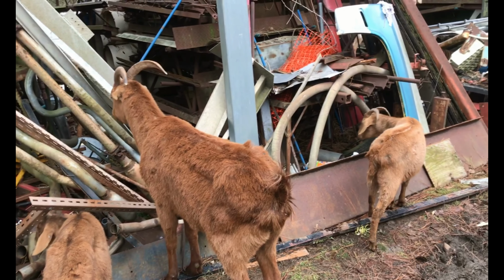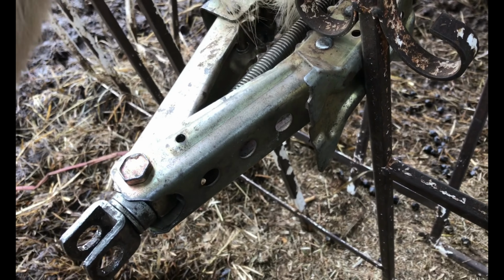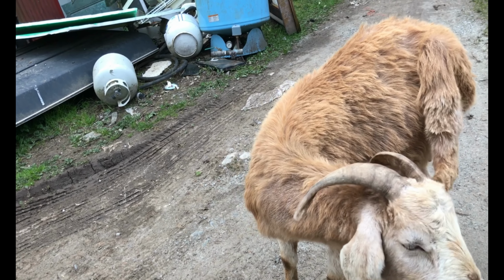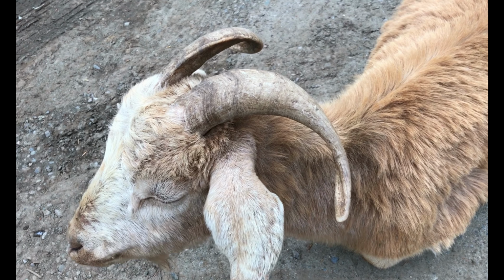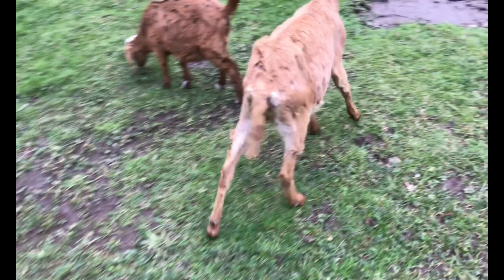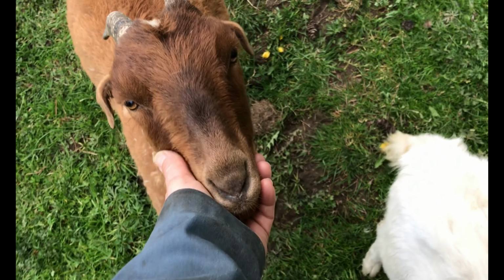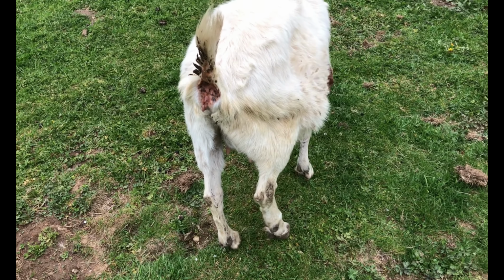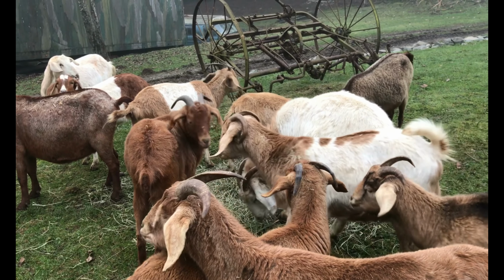Goats Are Awesome, The Kids Are Alright Cover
I have a few great goat videos to share with you this week, and I play Kids are Alright.